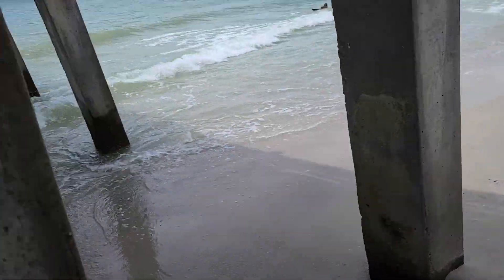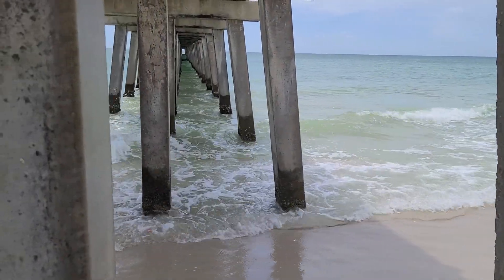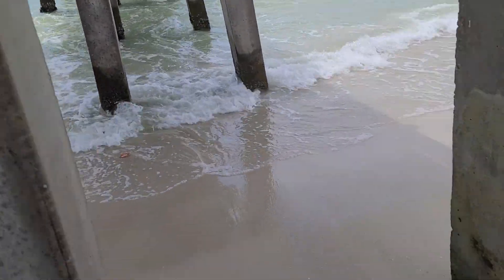STRENGTH: Toe and Ankle Strengthenin at the Beach